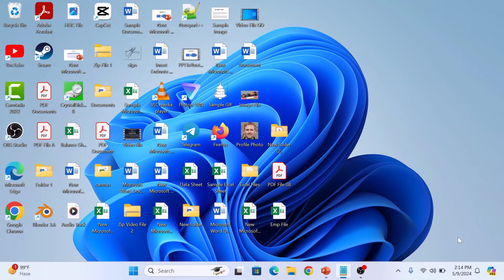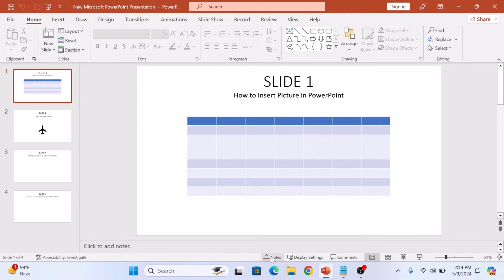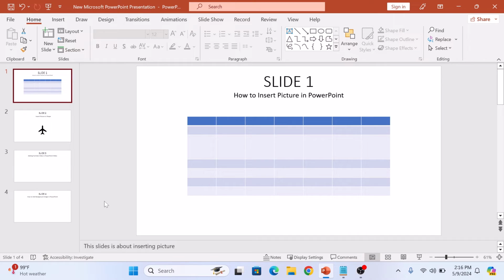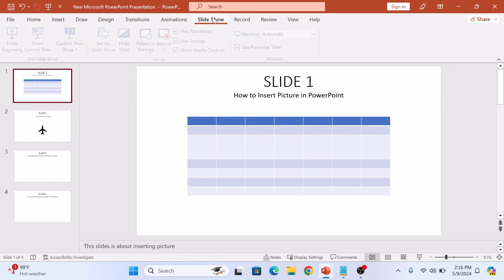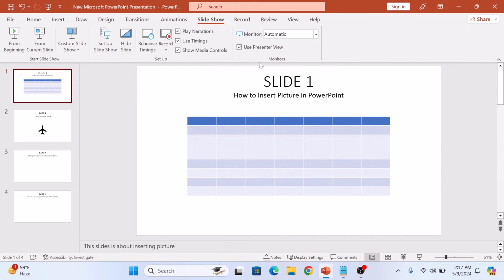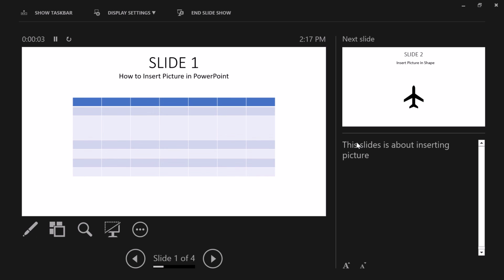How to Add Speaker Notes in PowerPoint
This video guides how to insert notes in powerpoint.

Adding speaker notes in PowerPoint ensures that presenters have a handy reference guide to stay on track and deliver a confident, polished presentation.

To learn how to add notes to powerpoint, simply follow the step-by-step guide.

Here are the Steps to Insert Speaker Notes in PowerPoint:

1. Open up your powerpoint presentation in which you want to add notes.

2. Click on "Notes" at the bottom of your screen.

3. Click inside the notes section below the slide you're working on and start typing.

4. Click on the "Slide Show" tab and check the option "Use Presenter View".

Now your slides will be displayed to your audience while your speaker notes are visible only to you. It's the perfect way to stay on track without skipping a beat.

So that's how to add notes in powerpoint. Ask me in the comments section below if you face any issue while inserting speaker notes.

How do I show notes while presenting in PowerPoint
Where is the notes page in PowerPoint
How do you set up notes for a presentation
How to make PowerPoint into notes
How do I make a PowerPoint presentation into notes